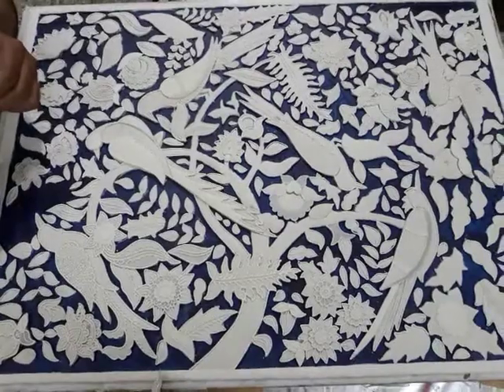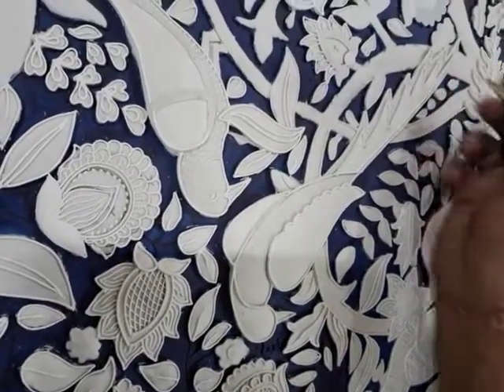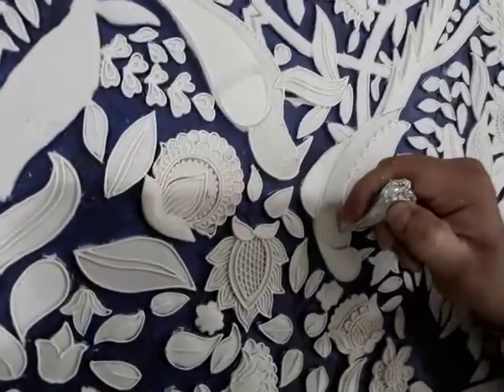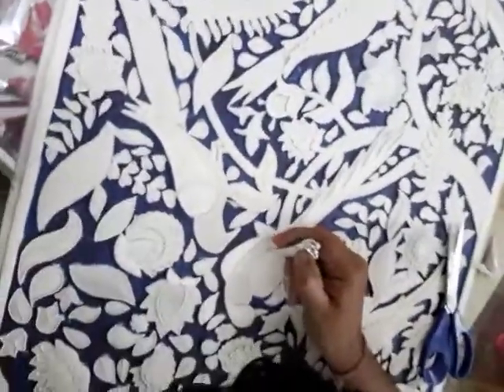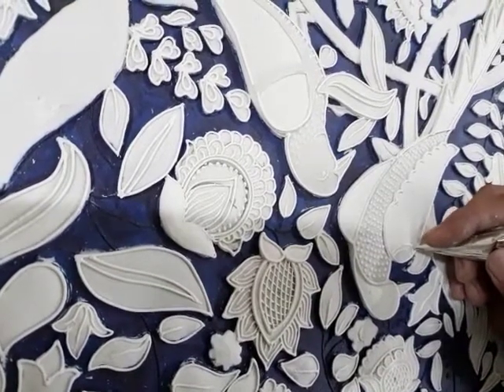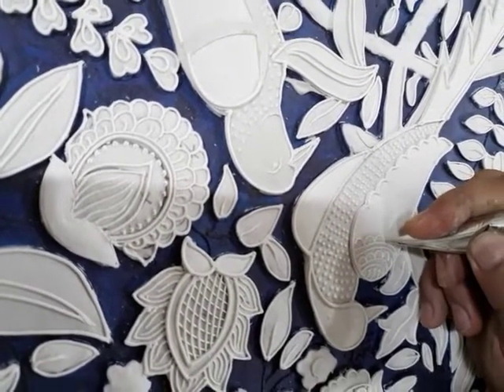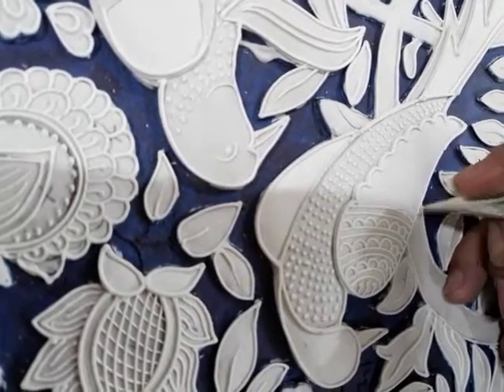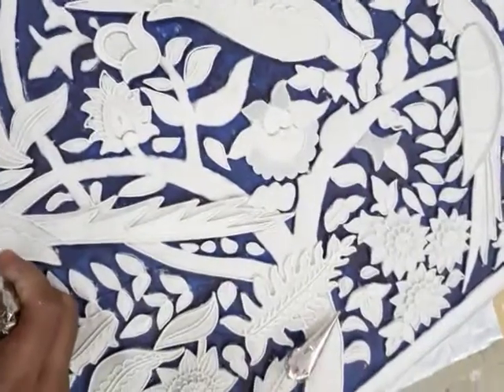3D relief art work marble dust art and fevicol7838424384